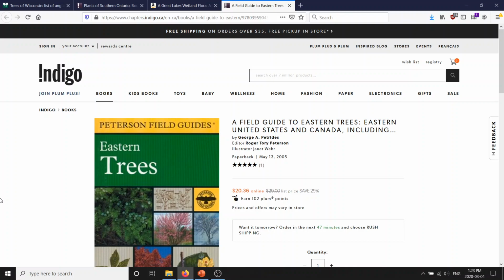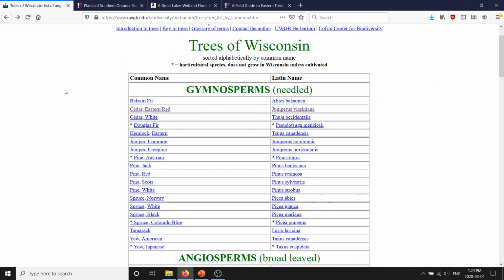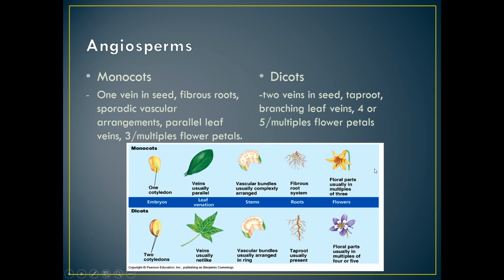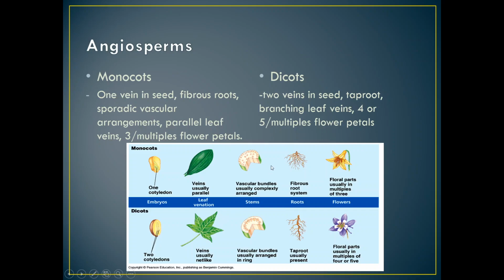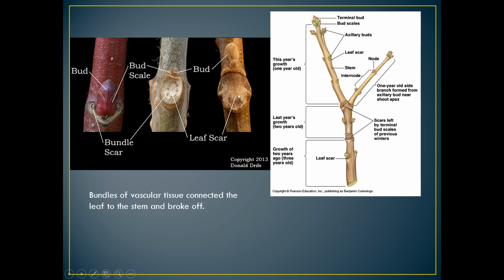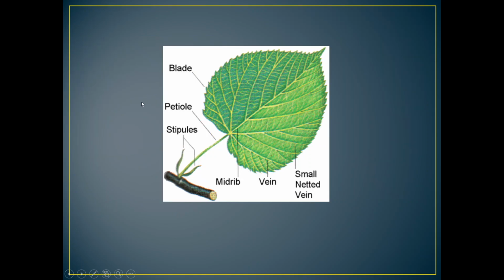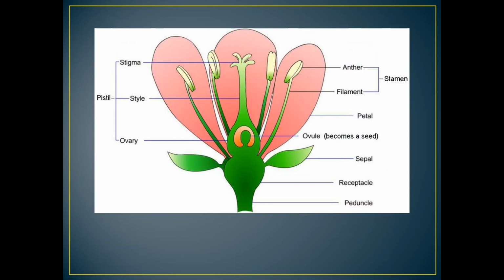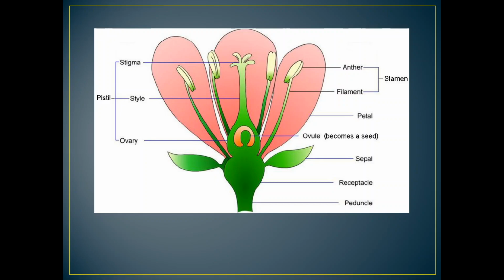Introduction to Identifying Plants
Here is the first video in what I hope to be a series of videos that will help amateur field ecologists ID local plant species. Please excuse the sniffles, and the audio levels, I will have that fixed for the next video.